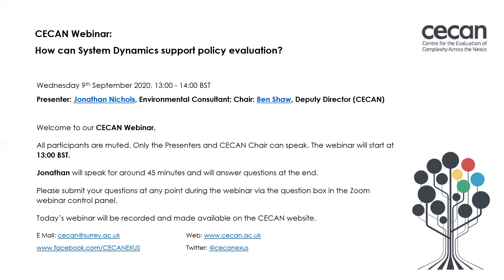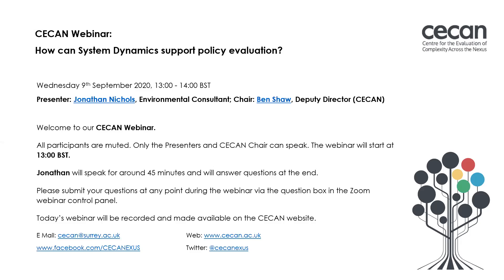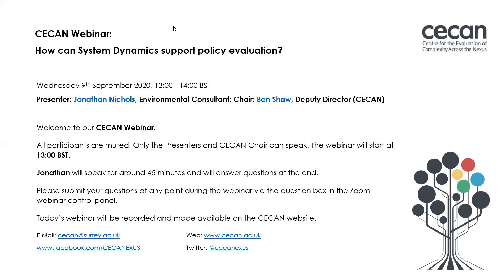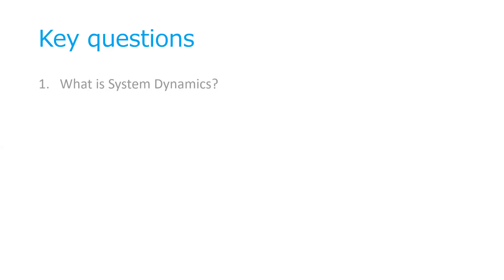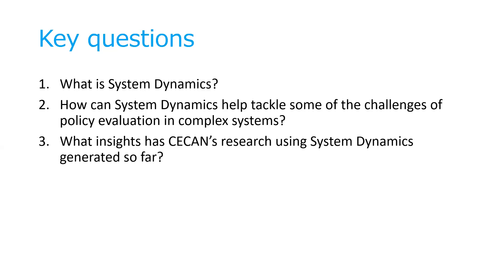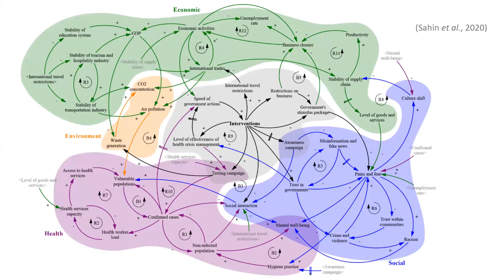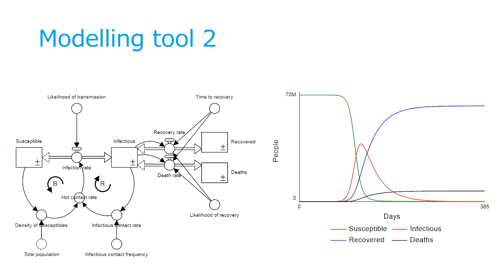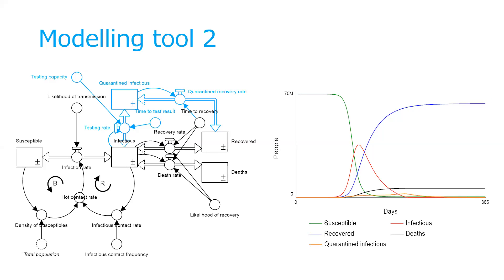CECAN Webinar: How can System Dynamics support policy evaluation?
Presenter: Jonathan Nichols, Environmental Consultant

Webinar Overview: System Dynamics is a mature, model-based policy design and evaluation method which has been used to harness the power of complexity on a wide range of policy issues, both in the UK and elsewhere, over the past 60 years. This webinar will introduce the basic concepts and tools which underly the method and will make the case that it presents evaluators with a “ready to go” complexity-appropriate toolkit. The webinar will illustrate the kind of policy insights the method can generate by presenting the results of a CECAN Fellowship project conducted in partnership with the European Master in System Dynamics programme. In this project a System Dynamics simulation model was built to identify risks and opportunities for using natural capital investment initiatives to achieve DEFRA’s 25 Year Environmental Plan ambition of ensuring all soils in England are managed sustainably by 2030. The webinar will conclude with suggestions for how the rich history and vibrant contemporary practice of System Dynamics can be drawn on to support methodological innovation in complexity evaluation and tackle the practical challenges of applying complexity-appropriate methods in policy practice, and thus contribute to the broader CECAN agenda.